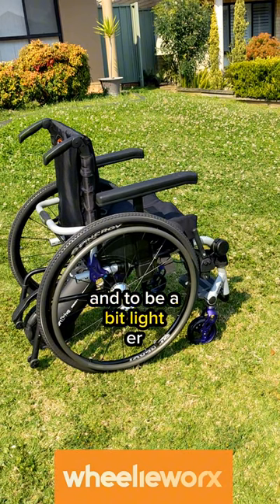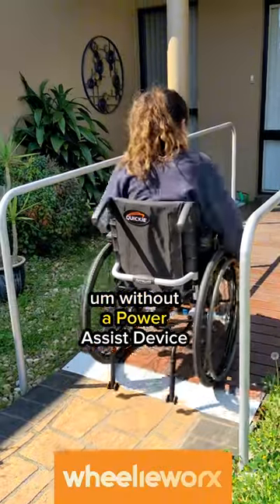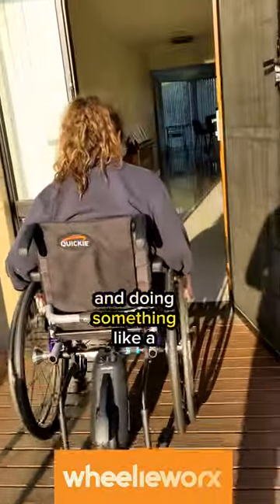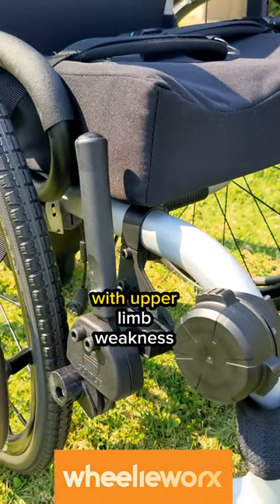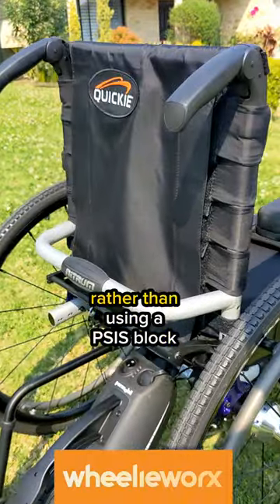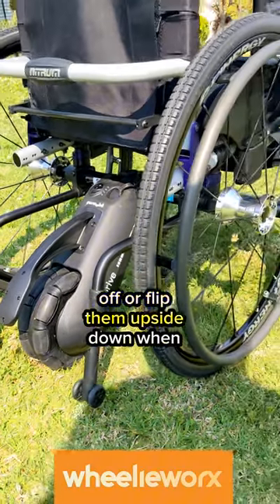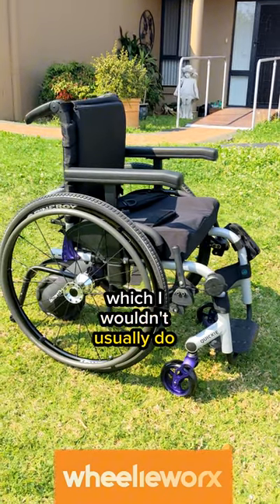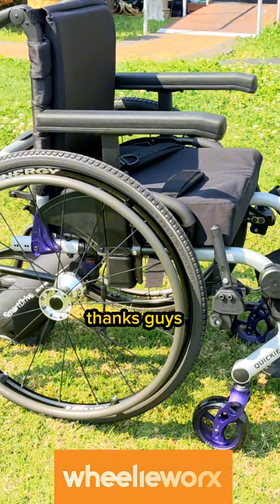Case Study - Quickie Nirtum w/ Smartdrive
Thought I would mix up some of my video content.

If you find case studies more helpful, let me know and I'll try to do more. I always forget to video a before and after but I'll do my best if it's what the people want. I'm just making this up as I go.

Check out this beautiful Quickie Nitrum from and the crowd favourite Smartdrive.

Client is 24, CP, able to walk short distances and is often pushed by a carer when in the community with her folding chair. Goal for this equipment was to improve independence and assist carers with lifting and community access. Nailed it.

Let me know if you have questions on the set up, there's a lot more to it than this video.